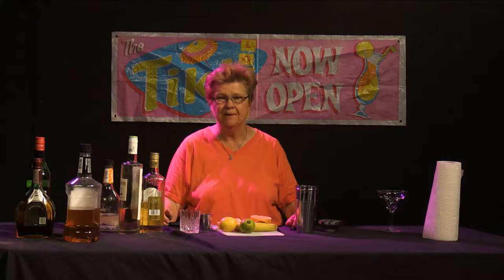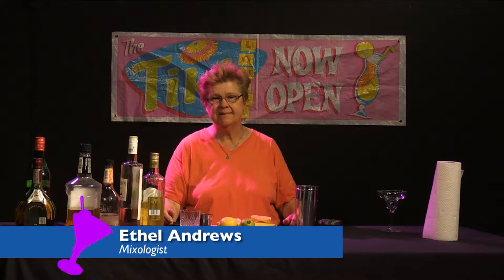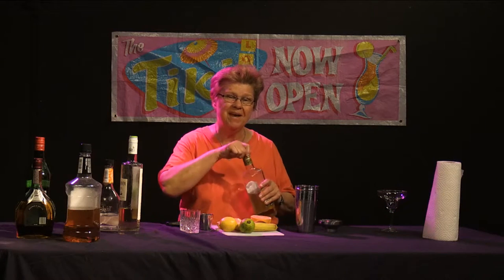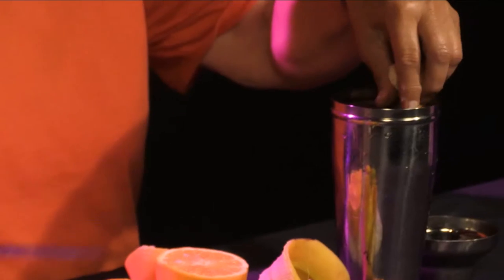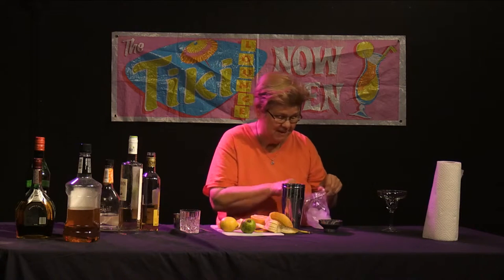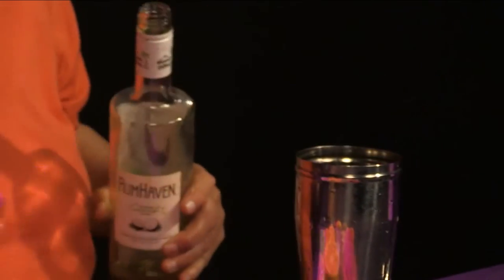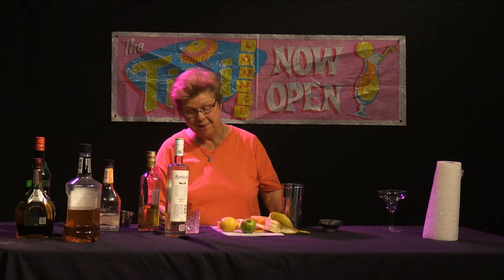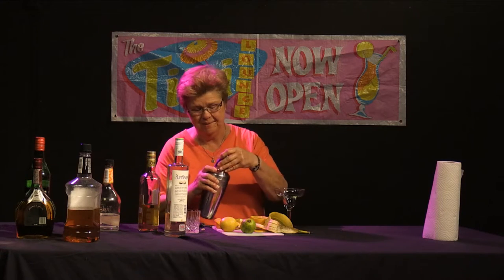Good Libations - Coco Chanel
Mixologist, Ethel Andrews, demonstrates how to make a Coco Chanel with fresh banana and tequila.